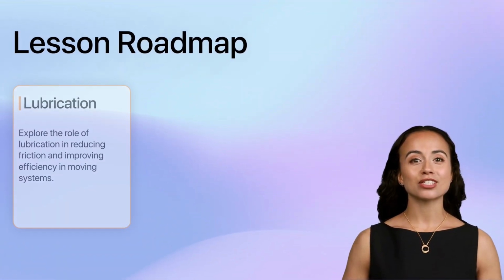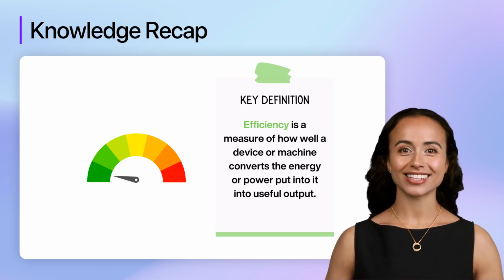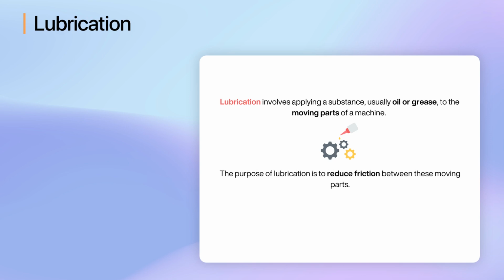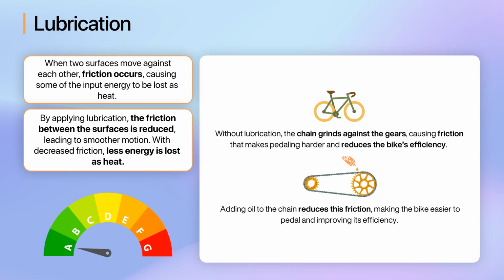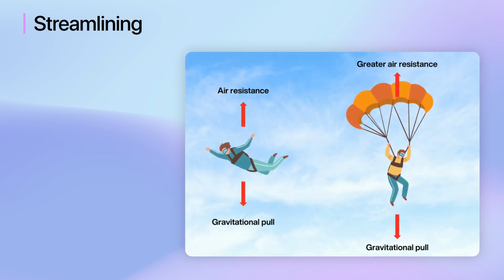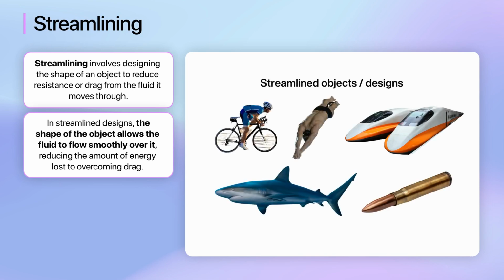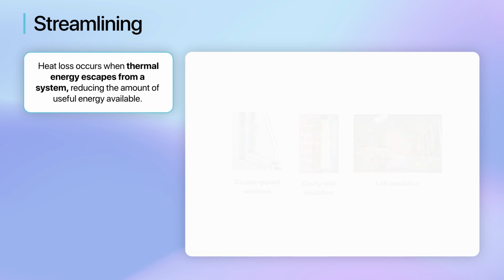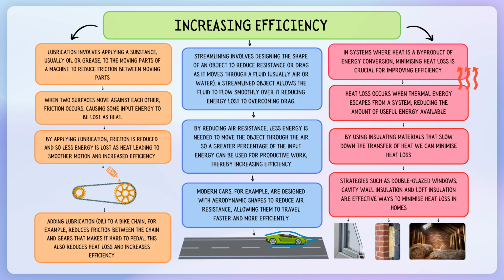Increasing Efficiency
Welcome to our GCSE lesson on Increasing Efficiency! In this video, you'll discover how to enhance the efficiency of various systems by reducing energy waste and maximising useful energy output. We’ll cover the crucial role of lubrication, the benefits of streamlining designs, and techniques for minimising heat loss. By understanding these concepts, you can learn how to improve efficiency practically and effectively.

📚 In this lesson, you will learn:

- How lubrication can increase efficiency by reducing friction between moving parts.
- How to optimise systems through streamlining to reduce drag in fluids.
- How to minimise heat loss to improve energy efficiency in energy transfer processes.

✨ Key concepts covered:

- Lubrication: Understand how applying substances to moving parts can decrease friction and energy loss as heat, leading to smoother operation and improved efficiency.
- Streamlining: Explore how designing objects with aerodynamic shapes reduces air and water resistance, thereby enhancing movement through fluids and maximising energy utility.
- Minimising Heat Loss: Discover techniques such as using insulating materials to retain heat, reducing the energy required in maintaining systems like home heating, and improving overall energy efficiency.

By the end of this lesson, you’ll be able to identify and implement strategies to enhance efficiency in various systems, whether they involve machinery, vehicles, or home insulation.

🤔 Common Questions Answered:

- How does lubrication help in increasing efficiency?
- What is the role of streamlining in reducing drag and improving efficiency?
- How can heat loss be minimised to improve energy transfer efficiency?
- Why is it important to reduce friction in mechanical systems?
- How do aerodynamic designs improve the efficiency of vehicles?
- What are effective methods for reducing heat loss in homes?
- How can physical principles be applied to maximise system efficiency?